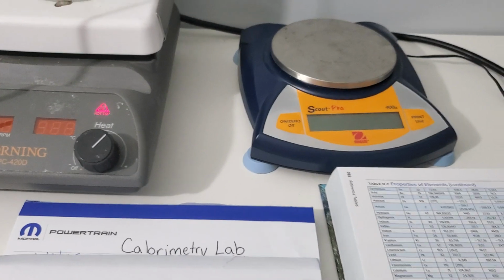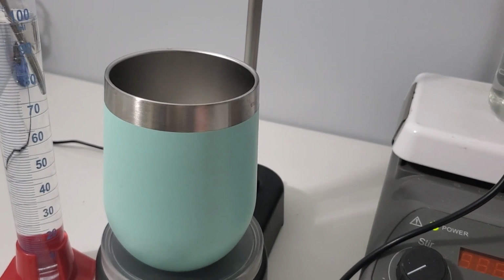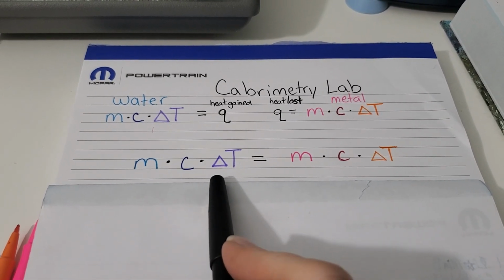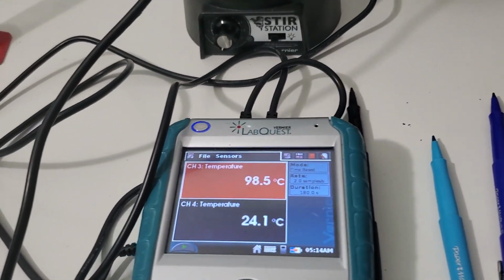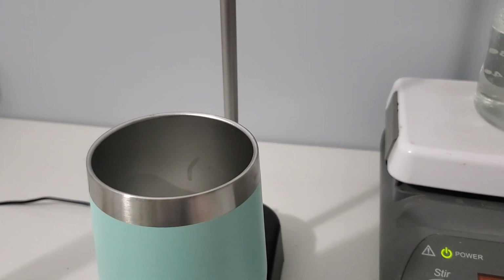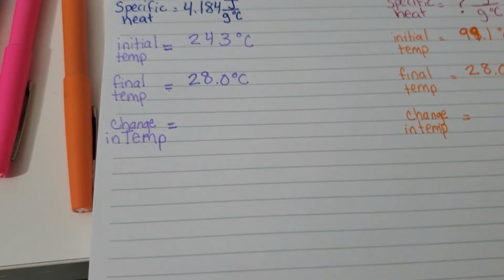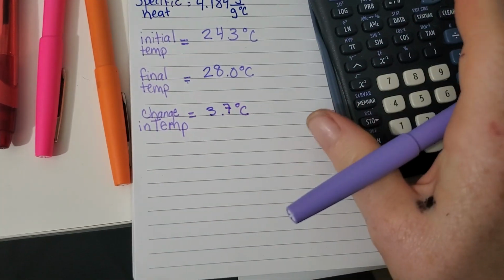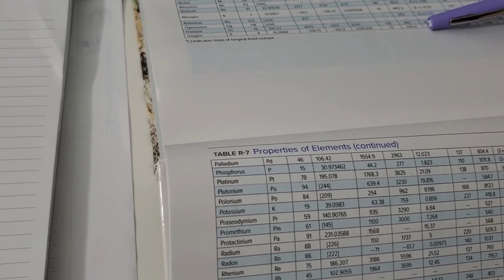Calorimetry Lab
This is part of the Day 7 lesson for the EDSBY assignment